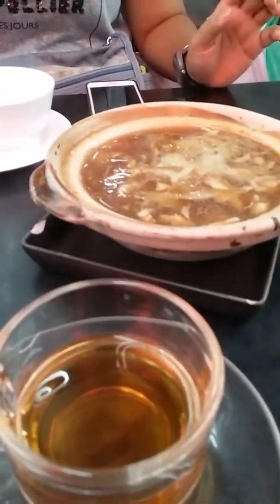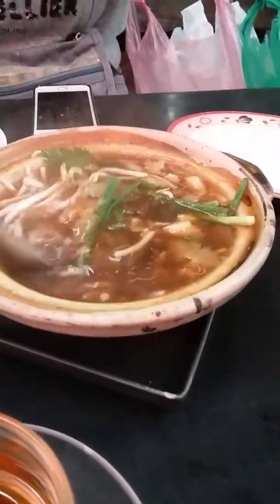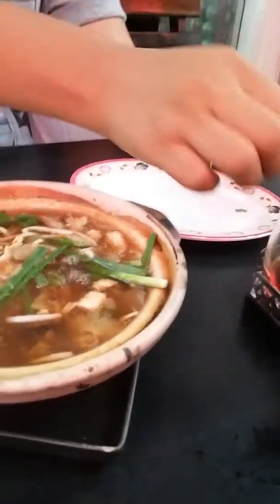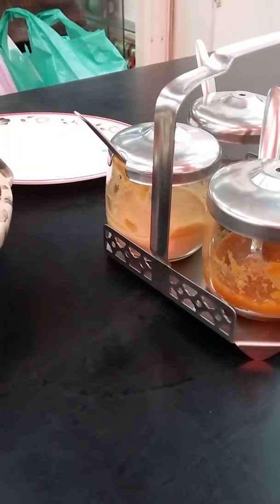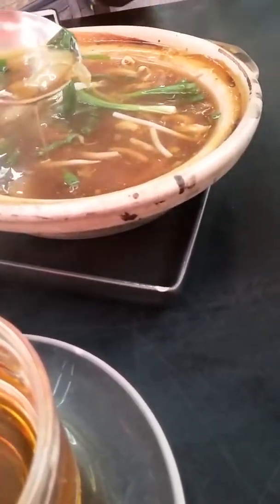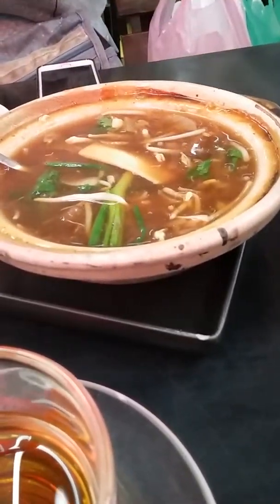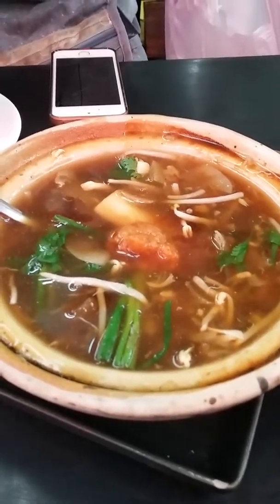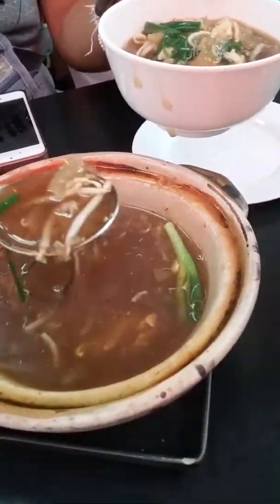SHARK FIN SOUP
Eating Shark Fin soup IN Thailand Chinatown with NINA She is the best!!!